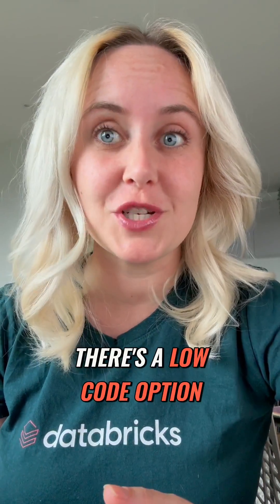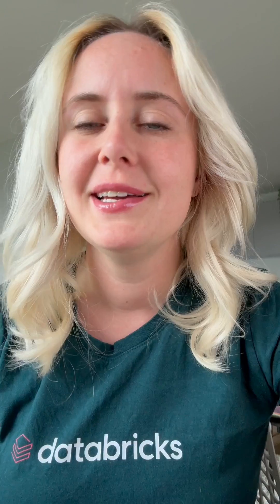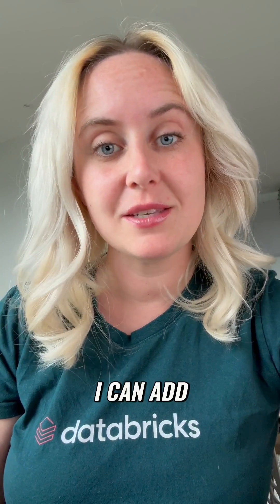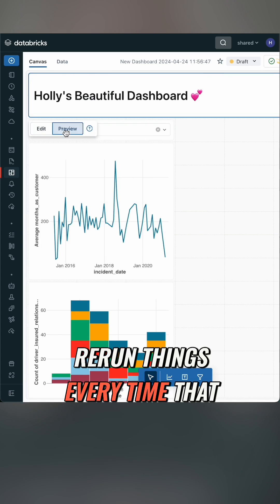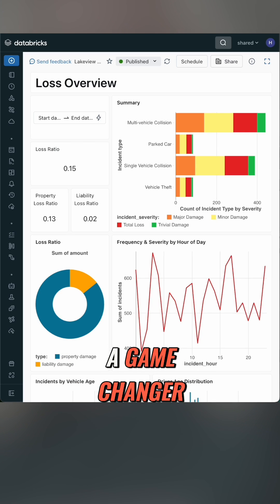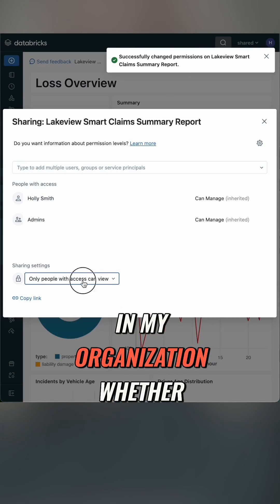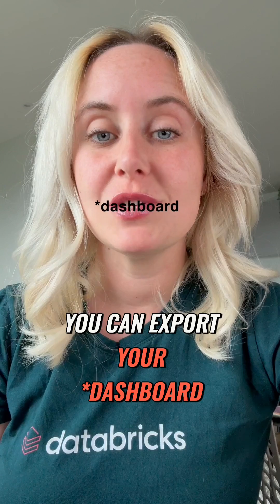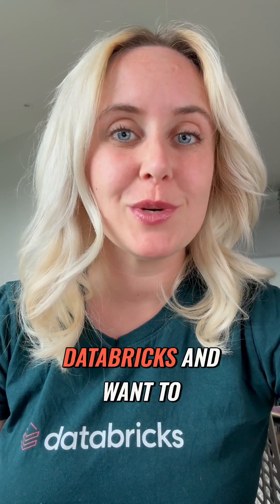Databricks New AI Powered Visualization Tool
Want to try it out?